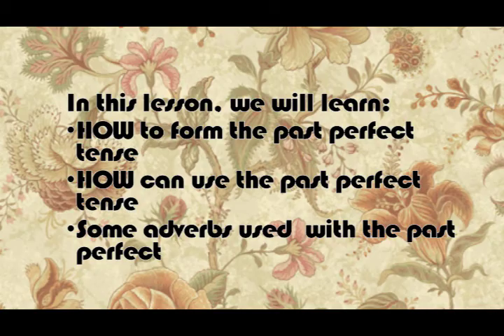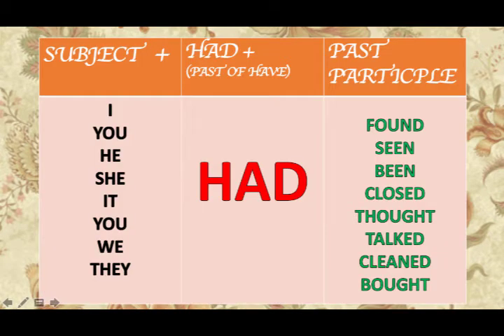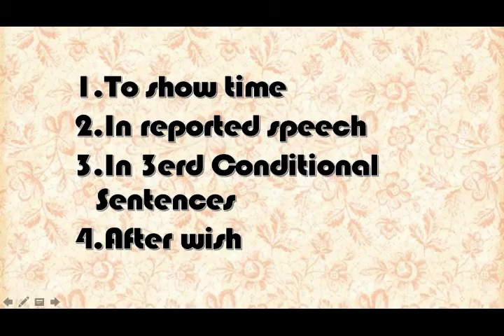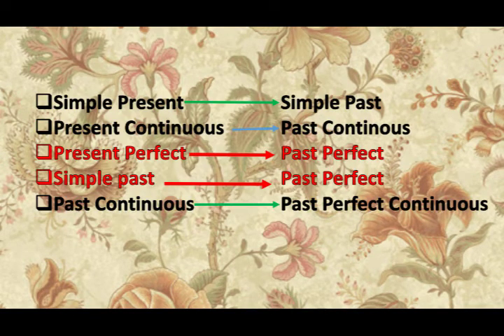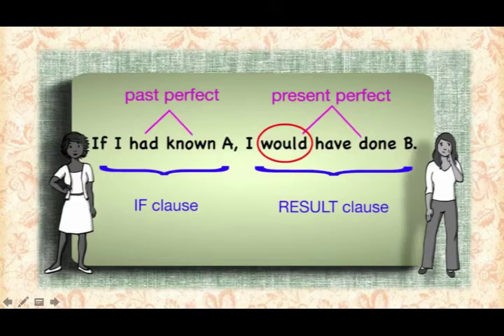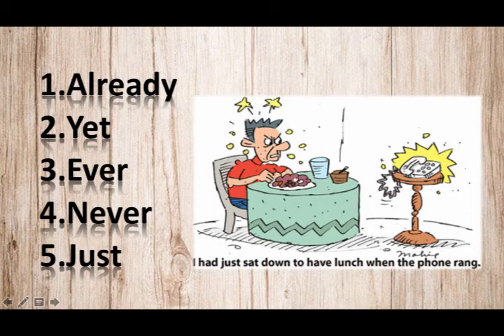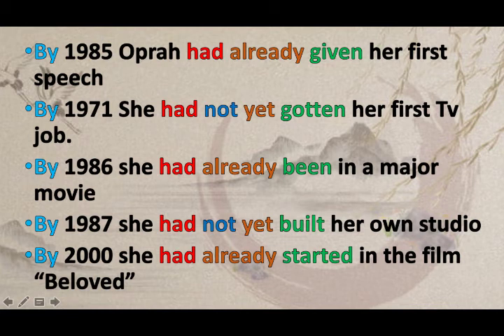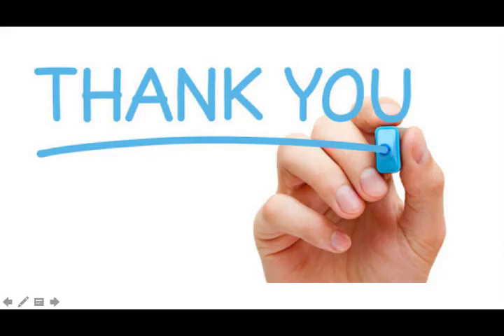Past Perfect lesson